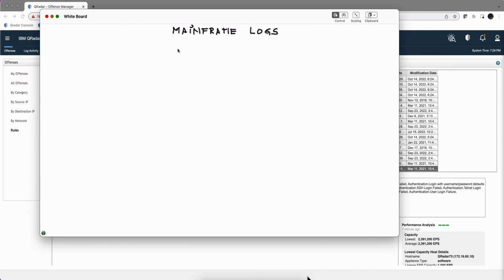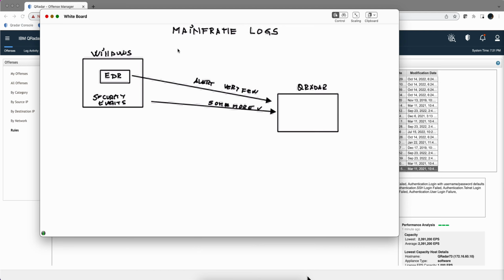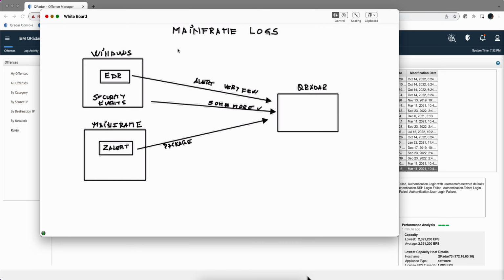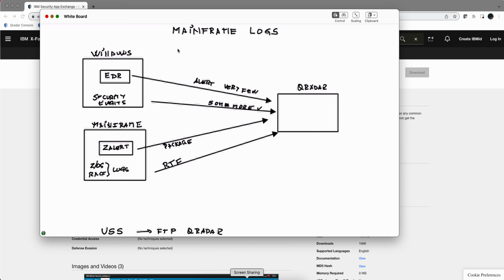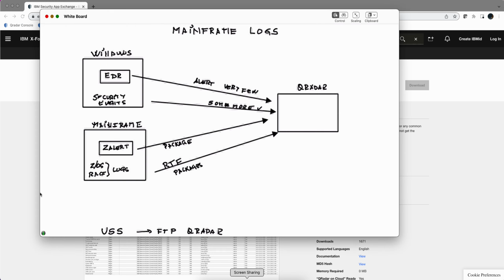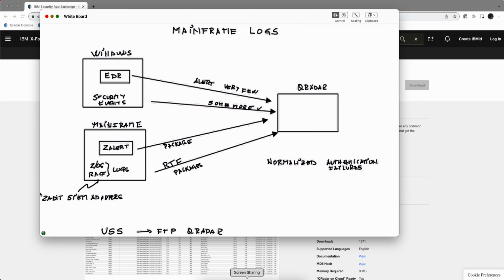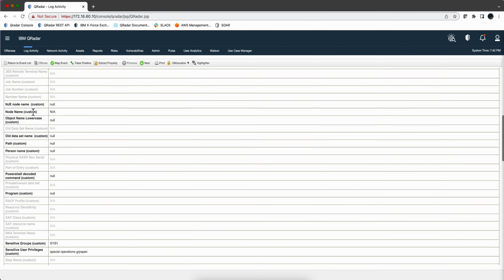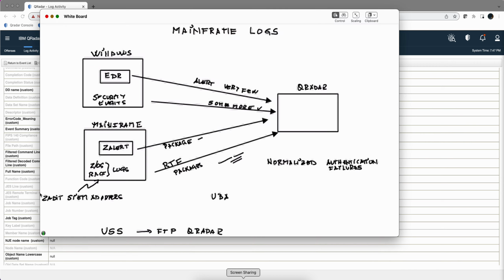Let us chat about mainframe logs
I want to emphasize what I mention at 5:57, you can buy from IBM the just SIEM adapters without buying the whole zAudit component.